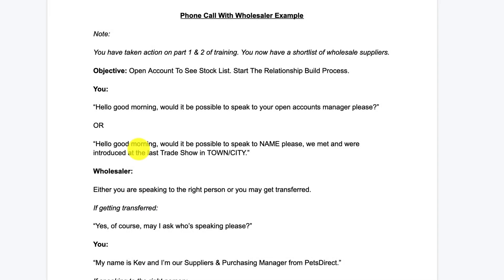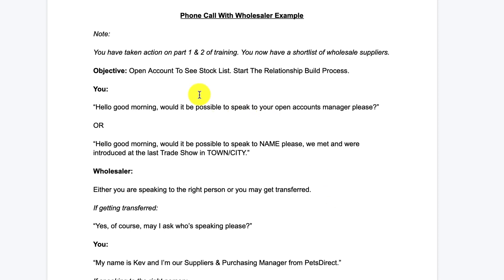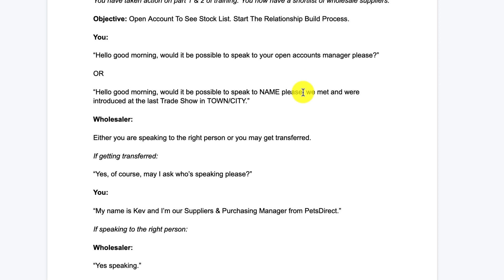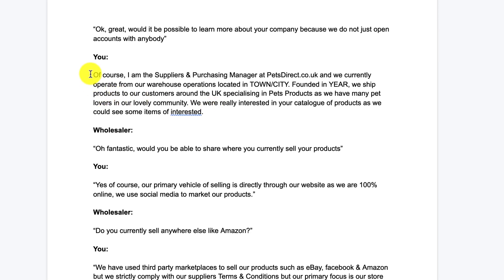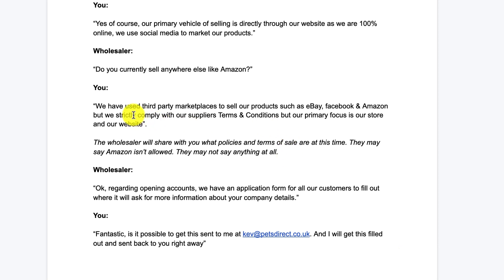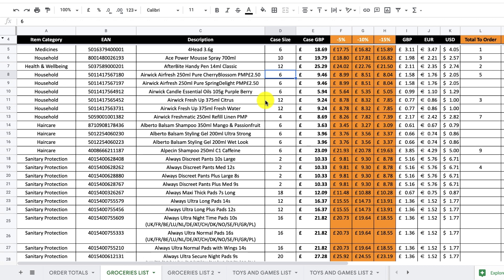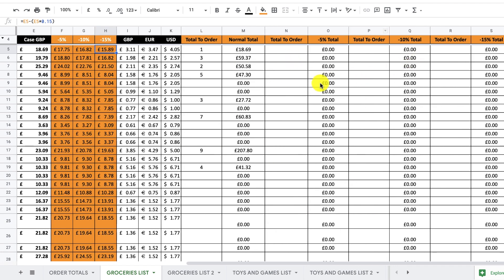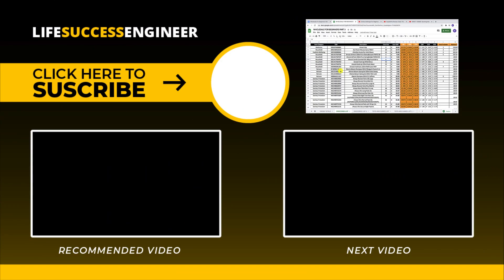Amazon FBA Wholesale For Beginners STEP BY STEP Full Course 2022: Phone Call Script & Stock Lists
We live in an amazing time where we can start a business call Wholesale. This is going to be the ultimate Wholesale For Beginners On Amazon FBA video series where we will talk about the overview and then dig deep into all the different elements of the business.

Whether that is from home while working full time or even if you have a family with very little time. This video will sure EXACTLY how to start your business giving the step by step by step process from sourcing, reviewing, purchasing, and shipping physical products to Amazon's Fulfilment Centers in an online business called Amazon FBA Wholesale.

Have you watched my "How To Find Exclusive Brand Deals? (Advanced Wholesale Tutorial)" video yet?

0:00 - Introduction To Wholesale Training Series On Amazon FBA
0:53 - Phone call Script With Wholesaler Example
12:03 - Wholesale Stocklist Set Up & Reviewing

GET £7,664 IN FREE BONUSES

Join The Wholesale Academy Today..And I'm Going To Give You My ULTIMATE Wholesale Fast Track Bonus For Free!

Kev